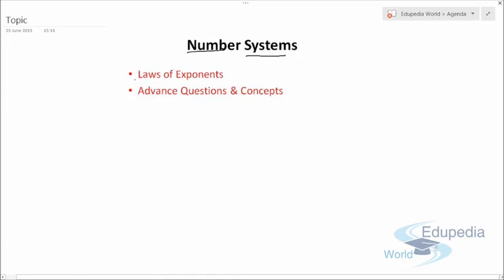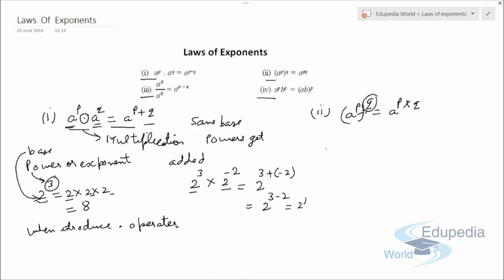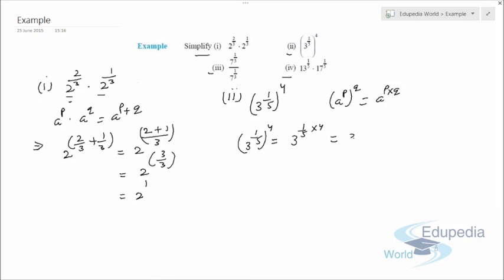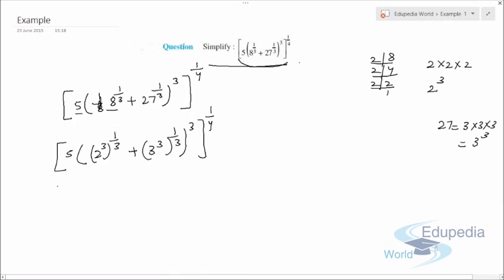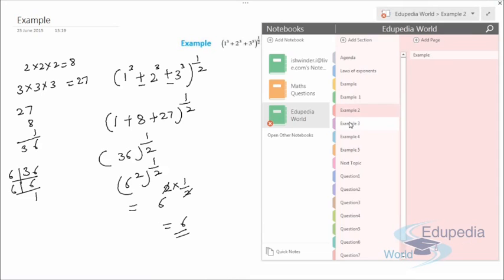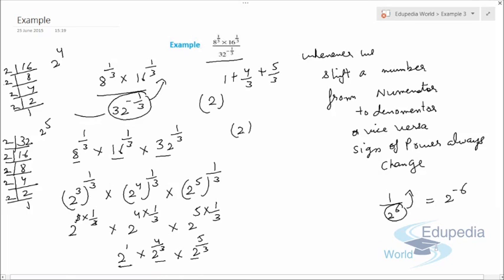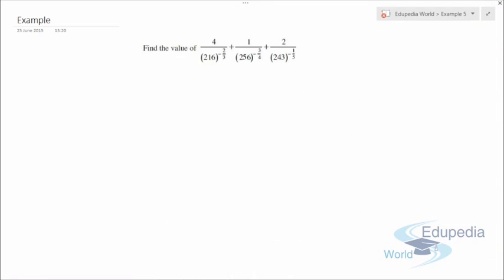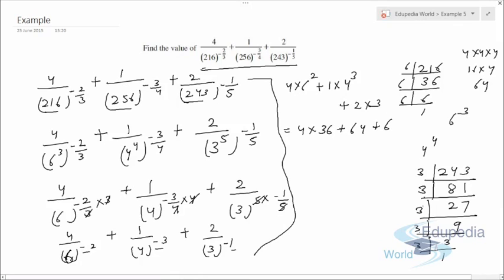Mathematics Grade 9 - | Number System - Laws Of Exponents